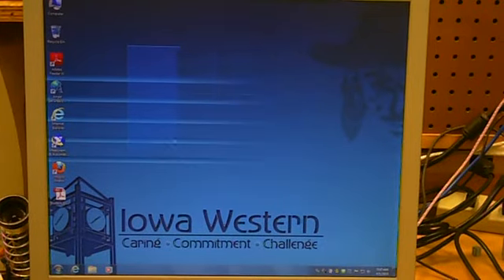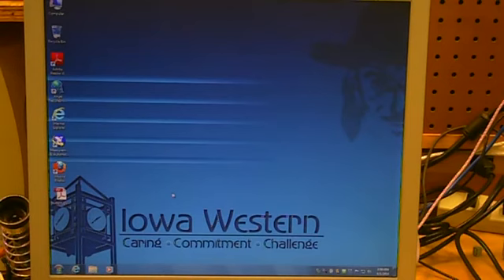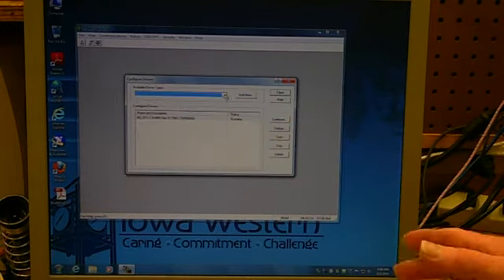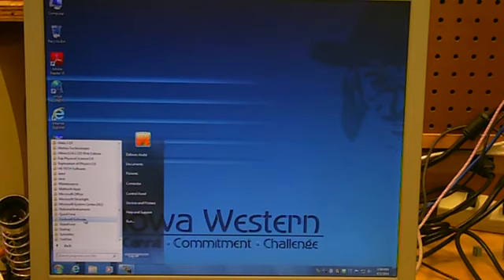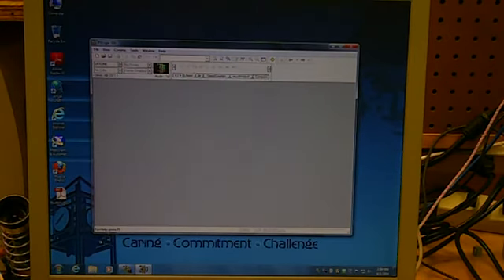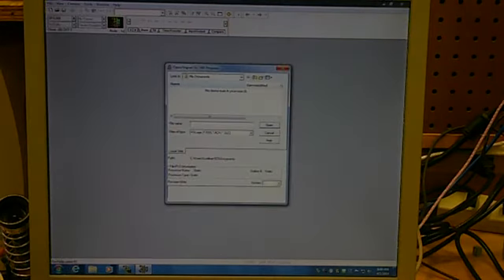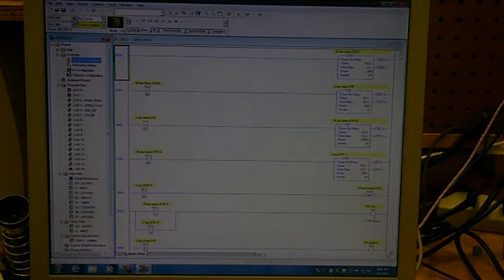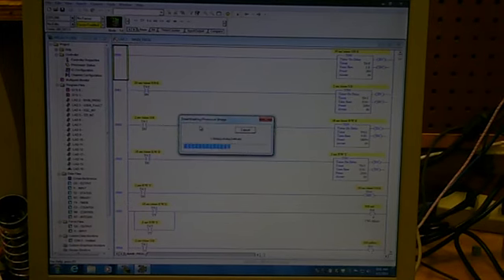Industrial Electronics Lab Project 2